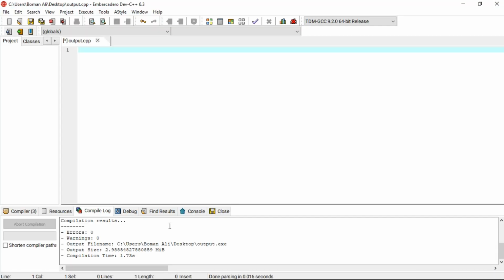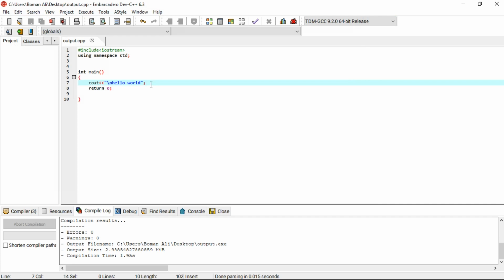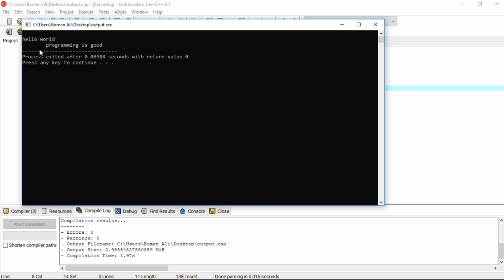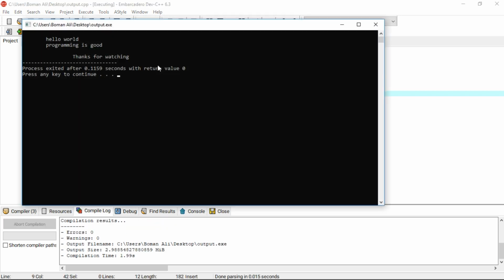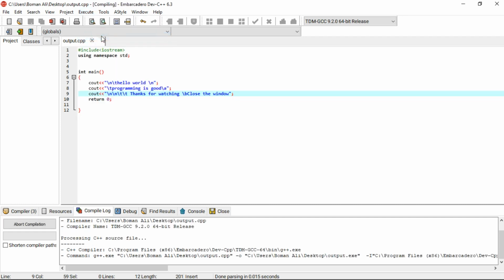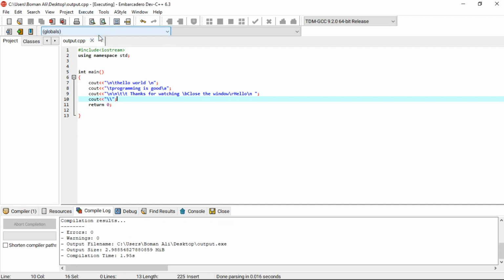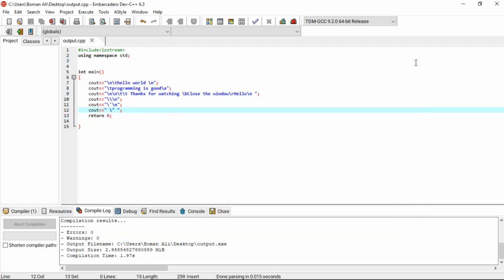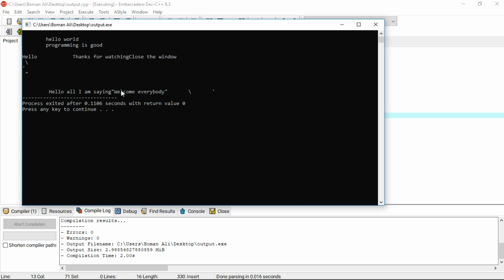Customize Output with C++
This video will show you how to customize the output with C++